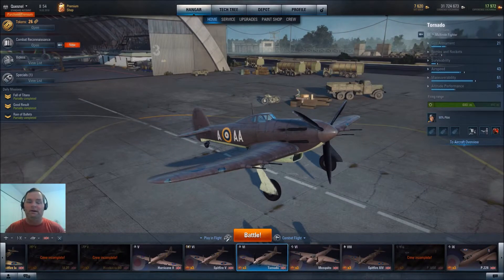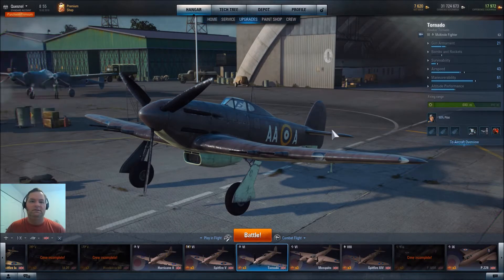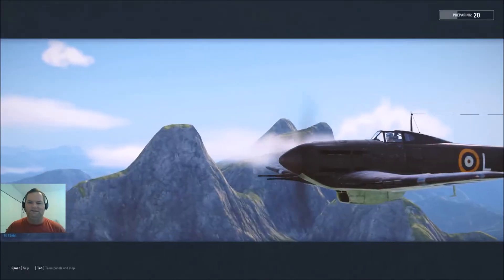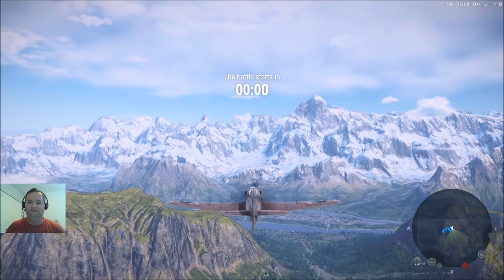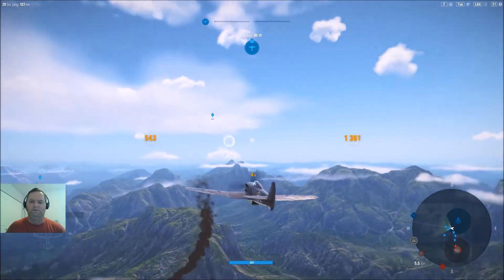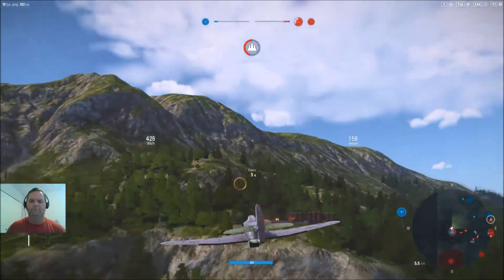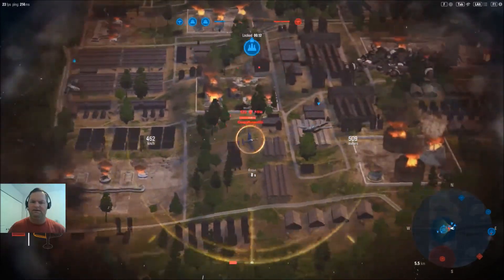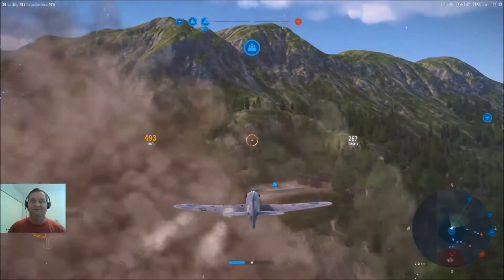World Of Warplanes - T Is For Tornado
Sorry about speaking in a such a low tone, the family was having a "Sunday Morning Sleep In" and I was very eager to belt out the first battle in my new tier VI Hawker Tornado.